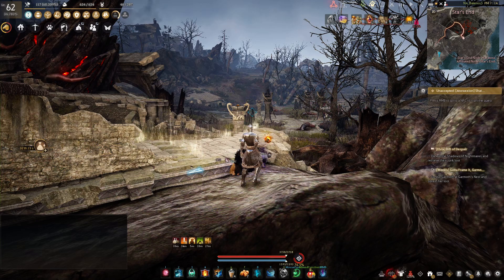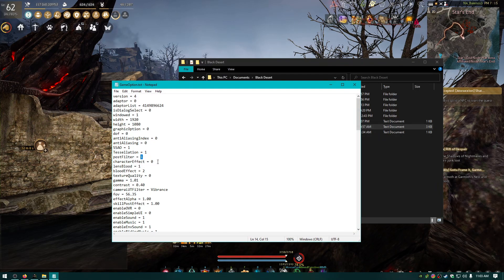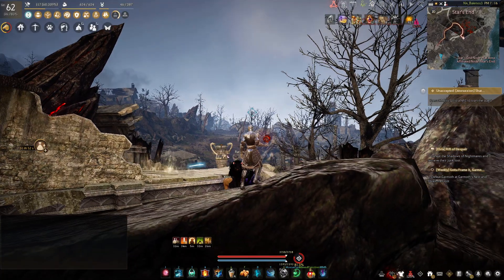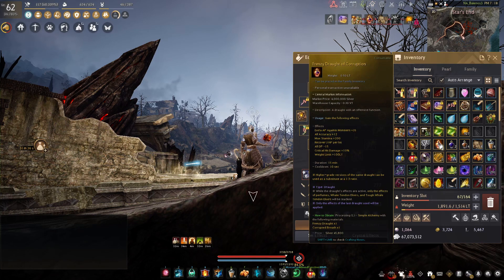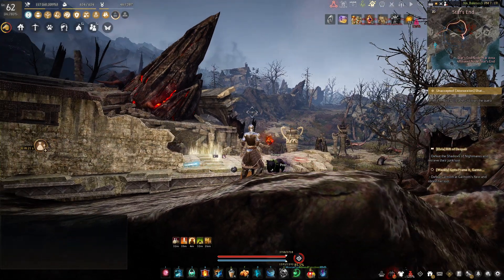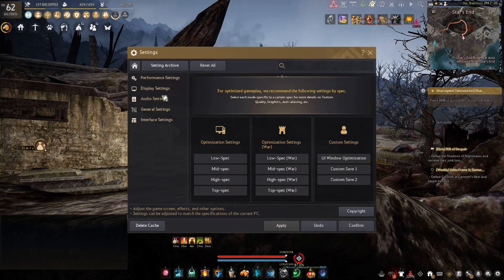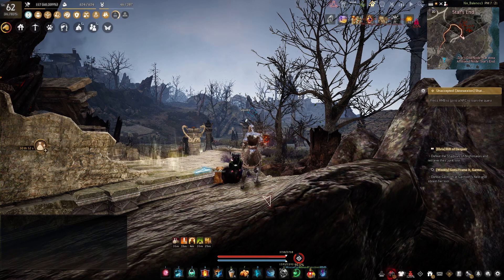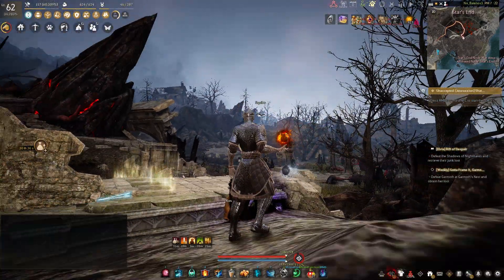I disabled this ugly sharpening effect for YEARS, now i cant anymore. Black desert online